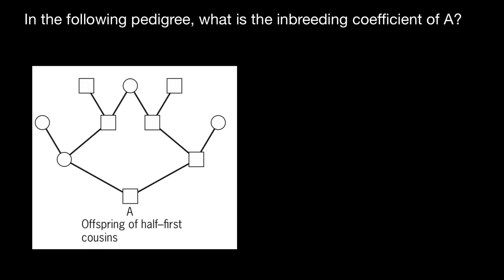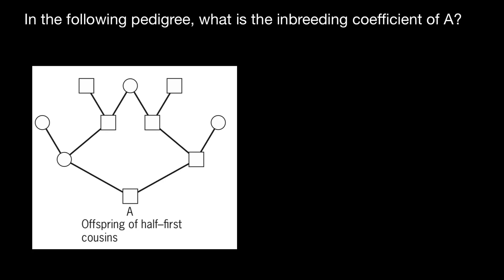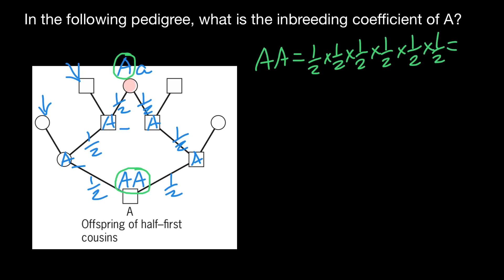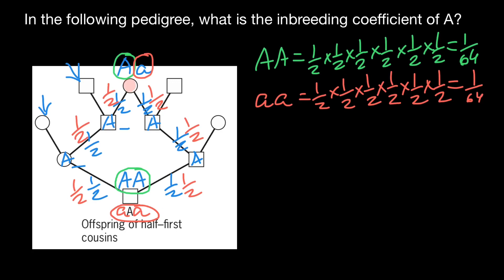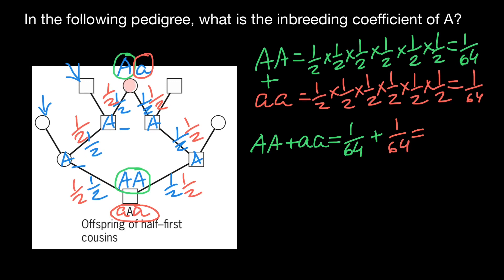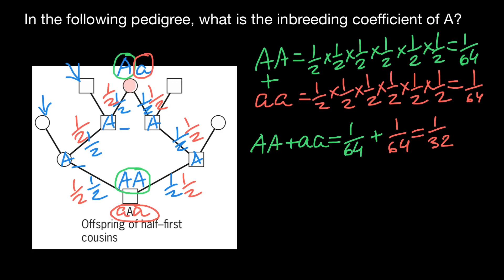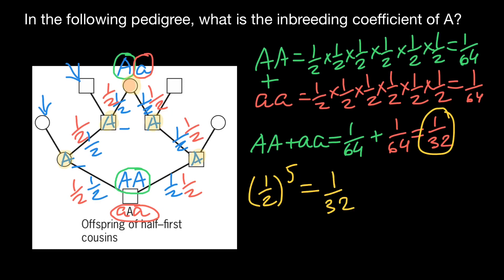How to calculate the Coefficient of Inbreeding - 1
The coefficient of inbreeding of an individual is the probability that two alleles at any locus in an individual are identical by descent from the common ancestor of the two parents. The coefficient of inbreeding is: The probability that two alleles at a given locus are identical by descent.